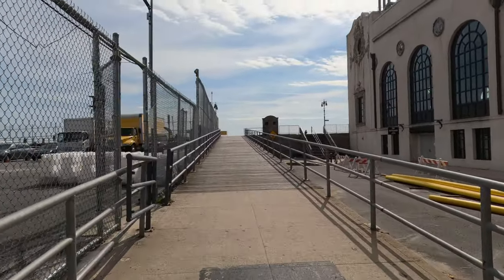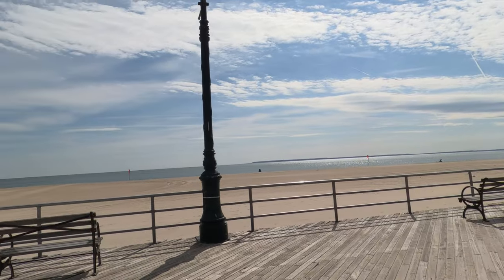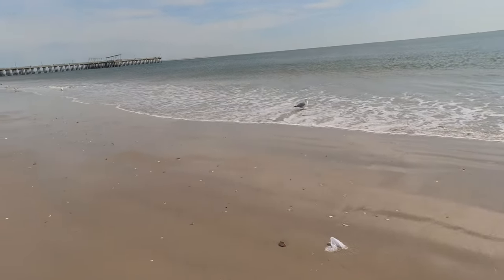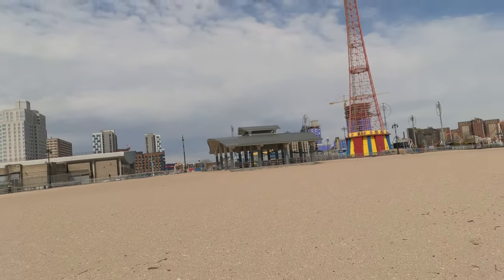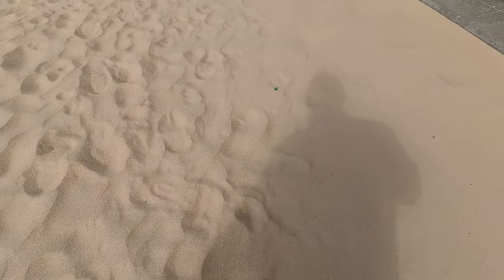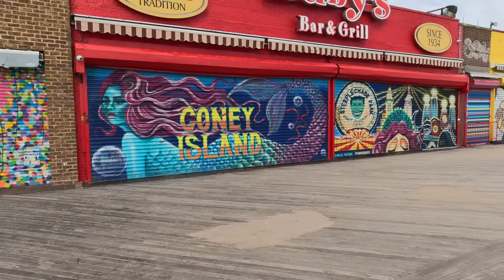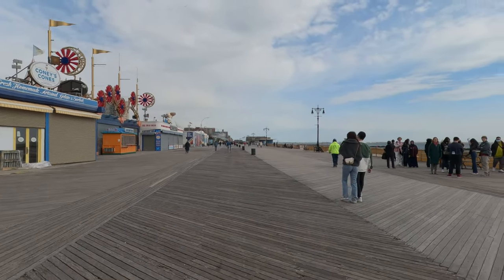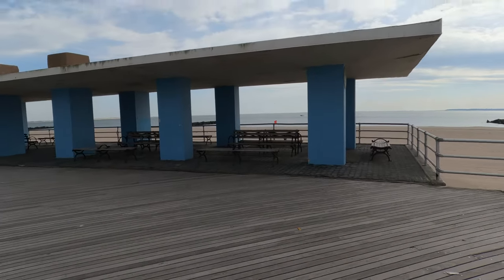[4K] NYC. TOUR of (CONEY ISLAND BEACH & AMUSEMENT CENTER).USA!!!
Camera Used: Go Pro Hero 11:Coney# Island# was once the largest amusement# area in the USA# at the turn of the century and was famed for it's technological innovations at that time such as the electric lights and Roller# Coasters#, as well as a showcase of one of the world's most popular exhibits. The Beach# is another feature of the entertainment with it soft white sand it gives a relaxing# feeling that you and your family can enjoy and last but not lease the board walk a master piece.